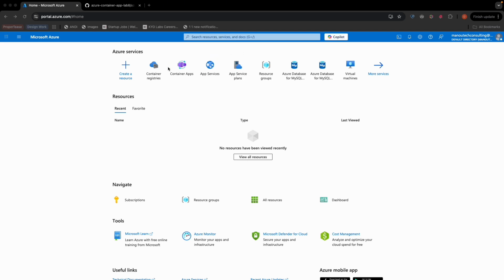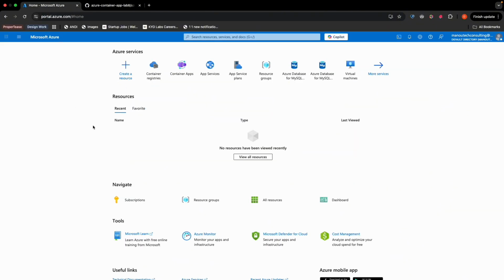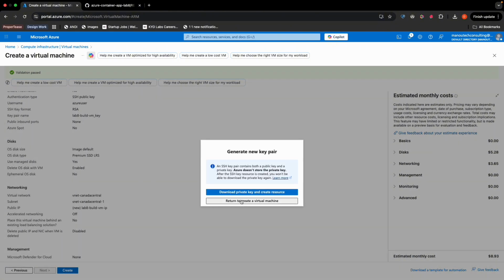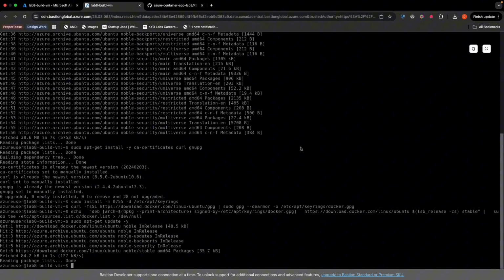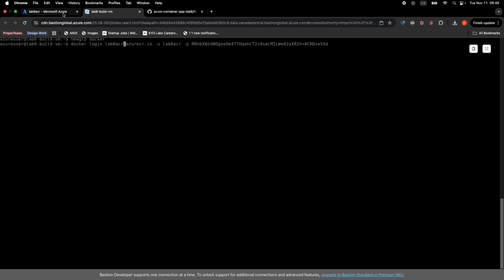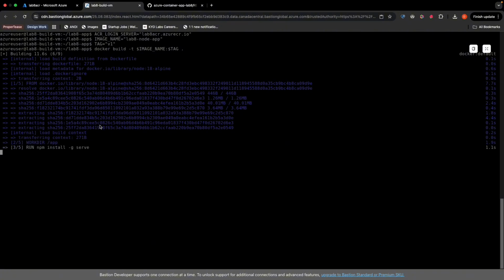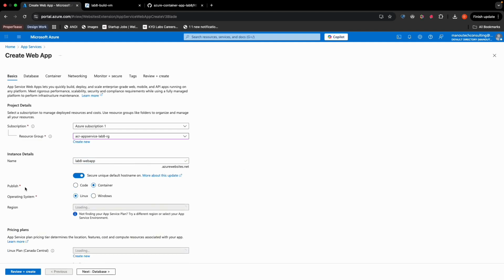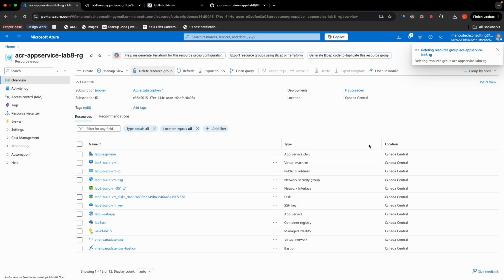Lab 8 – Deploy Azure Container Registry Image with Azure App Service for Containers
Deploy containerized applications the Azure way.

In this lab, we’ll build and push a Docker image to Azure Container Registry (ACR) and deploy it using Azure App Service for Containers — Azure’s equivalent of Elastic Beanstalk + ECR.

You’ll see how to go from a simple Dockerfile to a live, managed web app — no servers, no manual scaling, just containers that run.

1. How to create a private Azure Container Registry (ACR)
2. Build and push a Docker image from an Azure VM
3. Deploy that image using App Service (Web App for Containers)
4. Understand how Azure automates deployment, scaling, and management
5. Clean up all resources safely